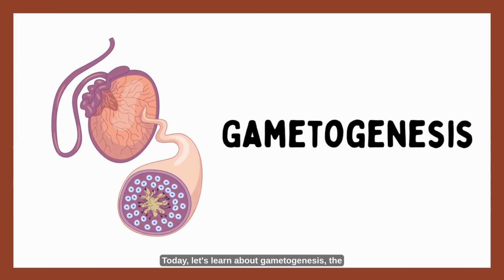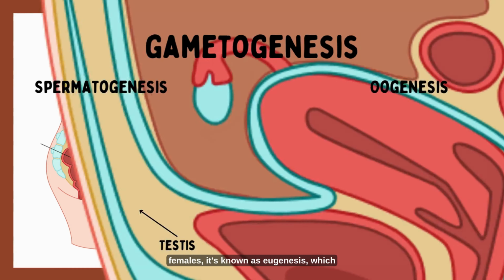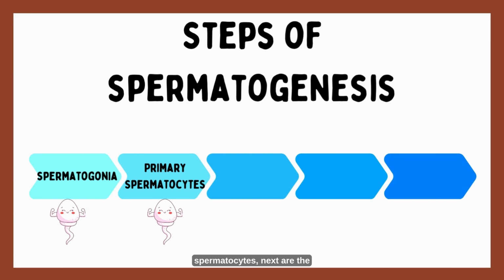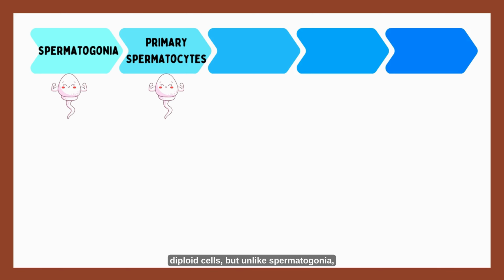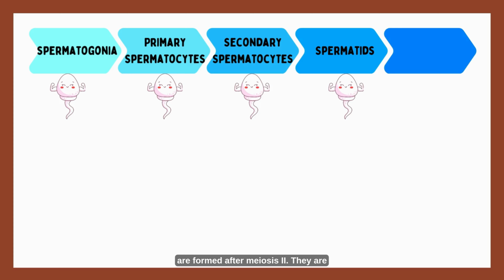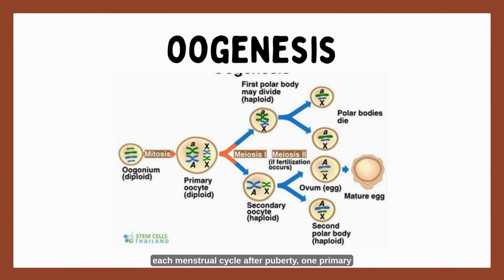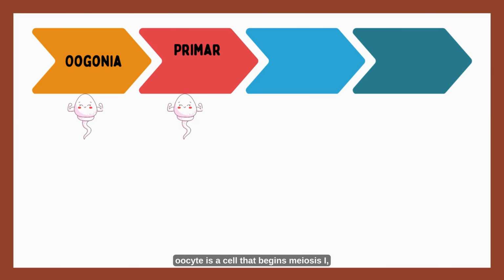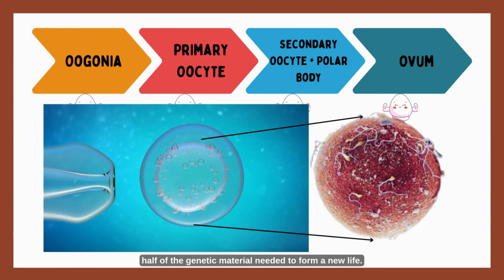GAMETOGENESIS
For School Purpose Only.

Project for Human Reproduction.